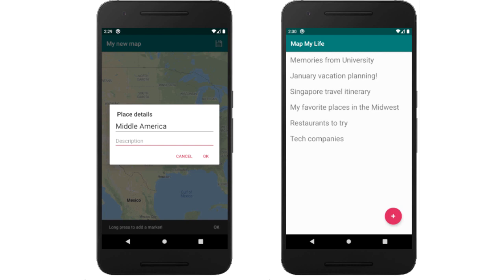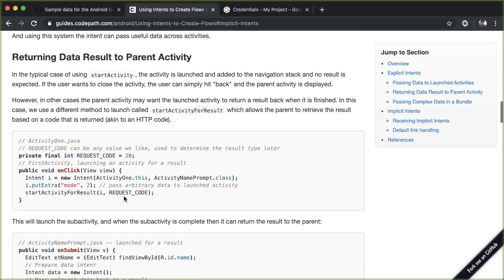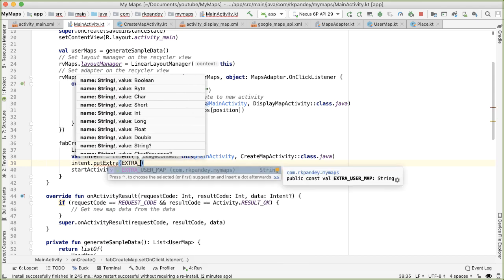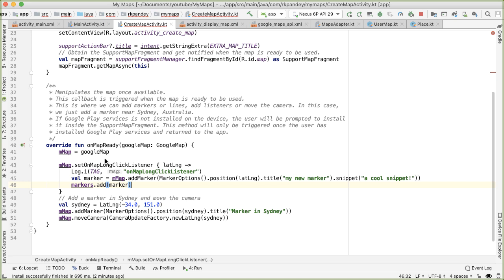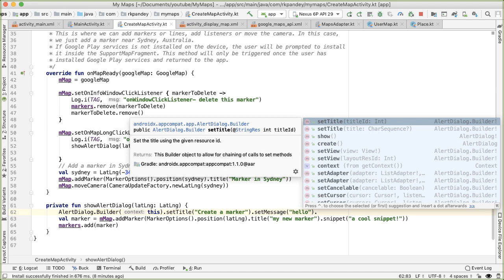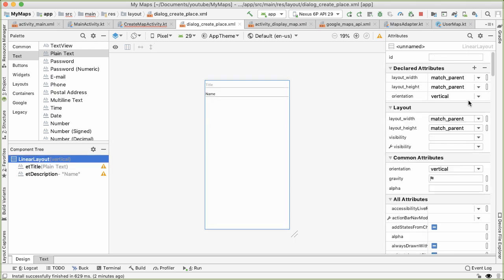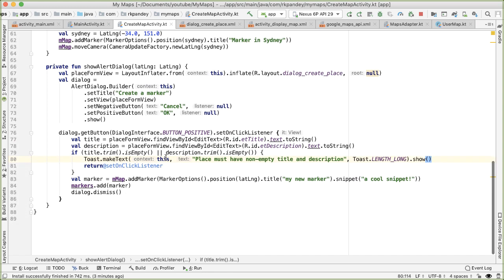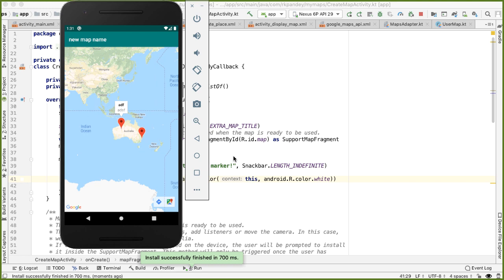Android Google Maps Tutorial Ep 4: Creation Flow - Kotlin Android Studio Development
This video (episode 4 of 7) starts to build the creation flow which allows the user to add a new map to the list. One thing I forgot to mention in the video is that you can easily set the marker to be draggable by doing this:
mMap.addMarker(MarkerOptions().position(latLng).title(title).snippet(description).draggable(true))

When the user taps on the floating action button, we use the Android intent system to navigate to a new activity (screen) where the user can long-press to add places on the map. We also go over how to delete a marker on the map and how to use a SnackBar for user education.

➤ Codepath guide about using intents to navigate between screens and getting data back between them

Overview:
In these videos, we build an app which displays a map showing markers of important places. You can also create a map which gets saved to a file and can be retrieved when the app is opened. This app helps you keep track of places that matter to you, whether they’re vacation ideas or places you’ve lived.